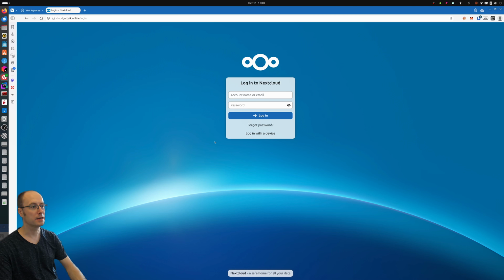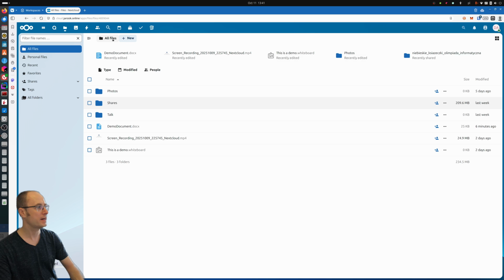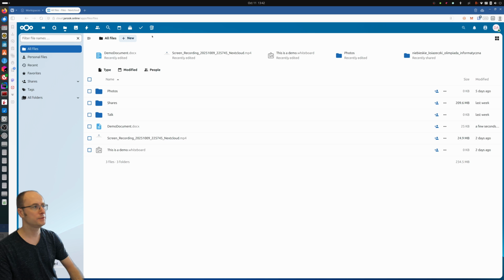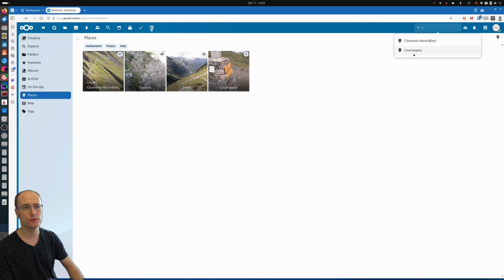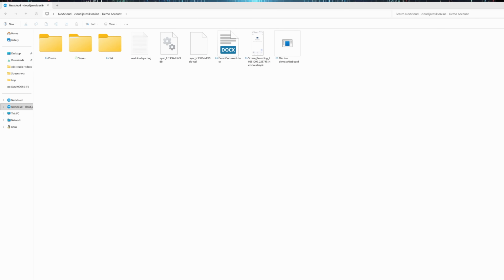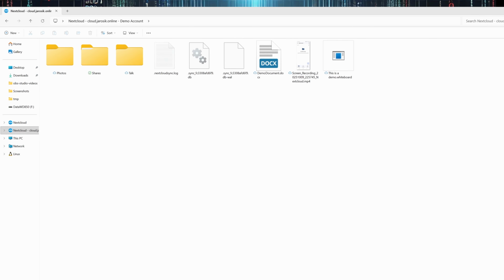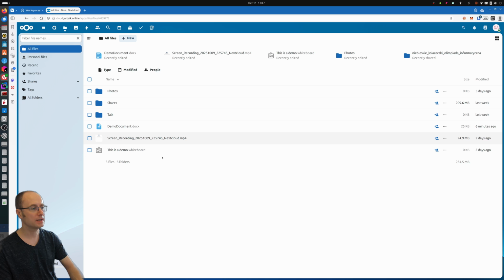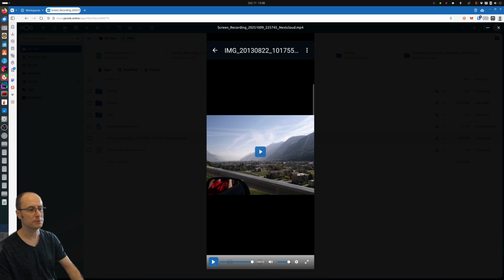Nextcloud: my 6 years journey - introduction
In this video I'll introduce you to Nextcloud: the file sharing platform. I'll show you web interface for files, full text search and virtual file system.